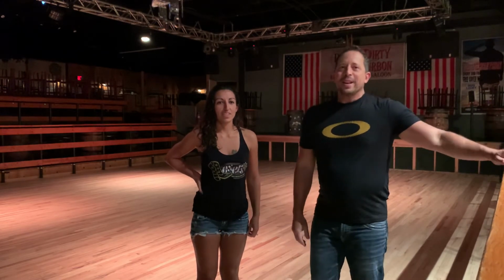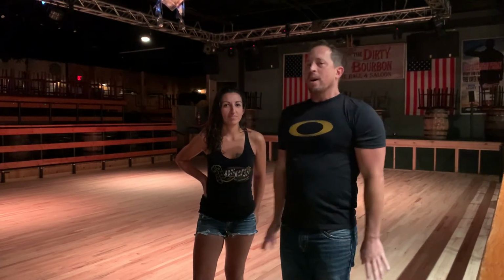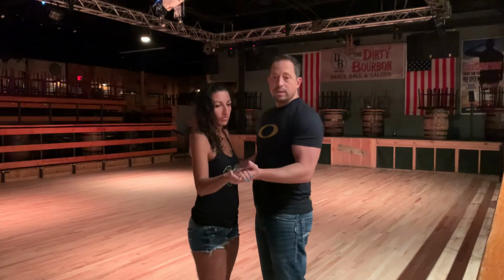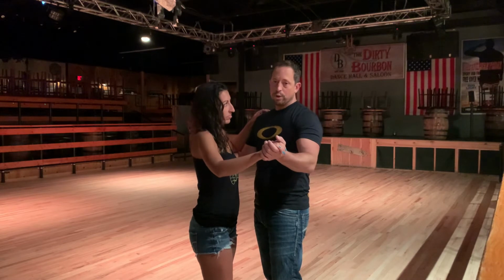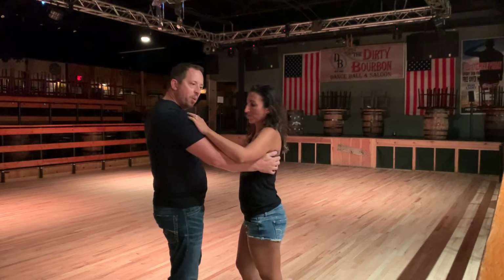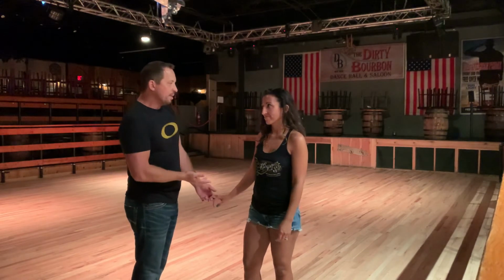Basic Waltz Lesson 1 of 2